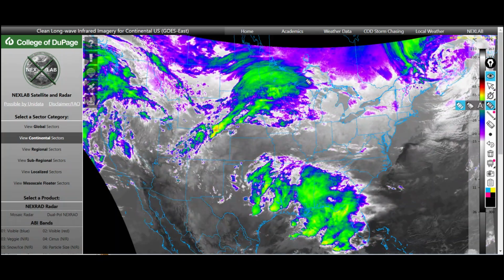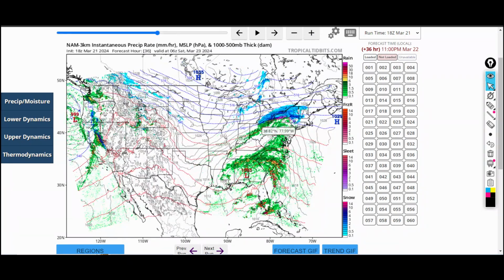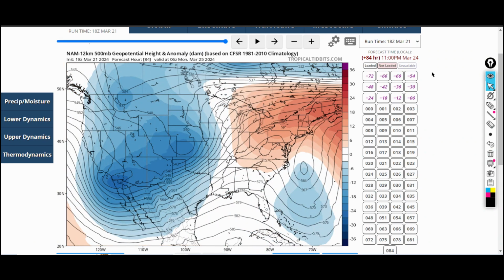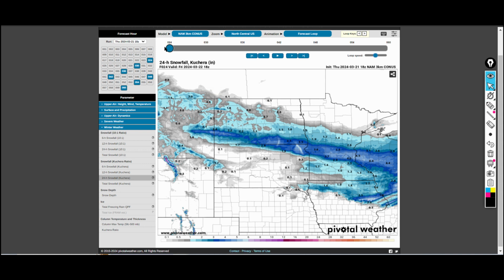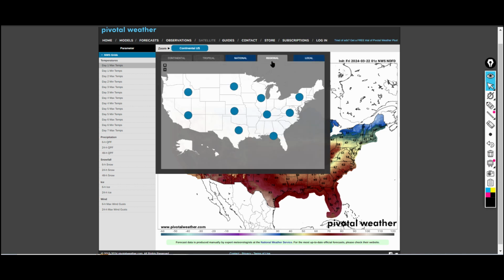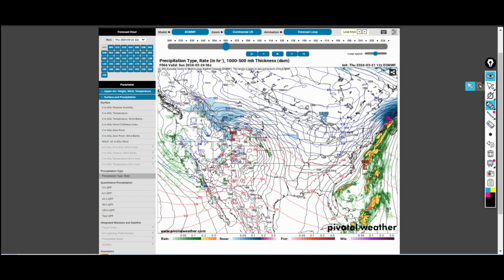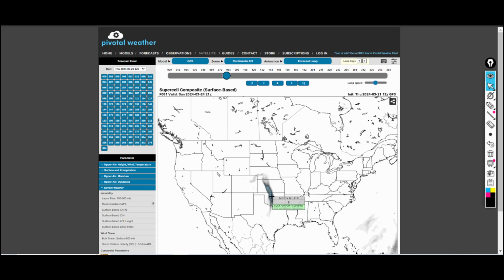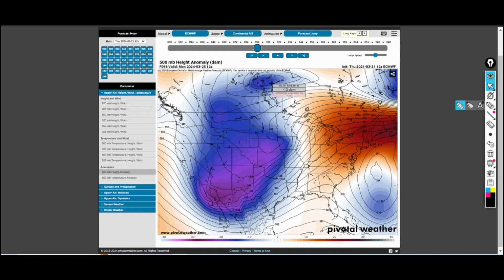An Interesting weather pattern is developing, storms return to the northeast and the west!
This is my first weather video here on YouTube. In this video I talk about the snow in the Midwest, rain in the southern united states, and the upcoming winter storm this weekend in the northeastern United states, as well as the potential for severe weather next week.